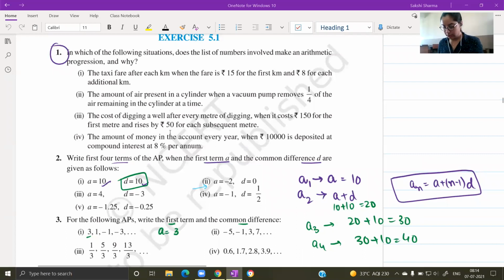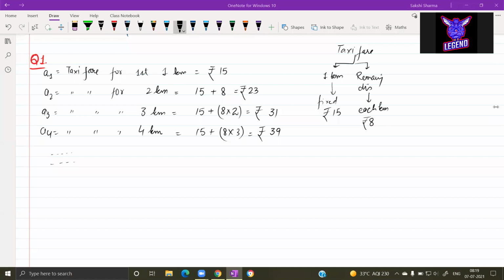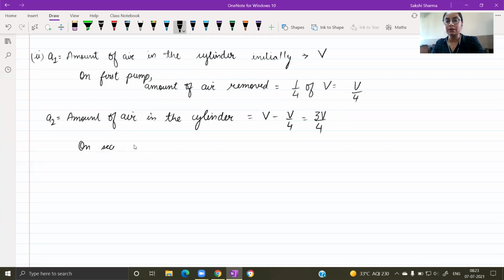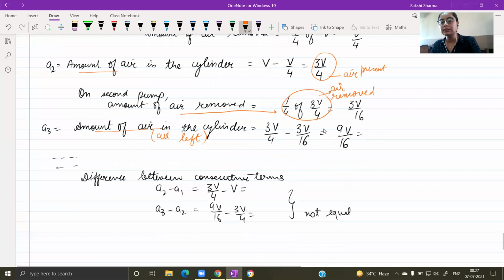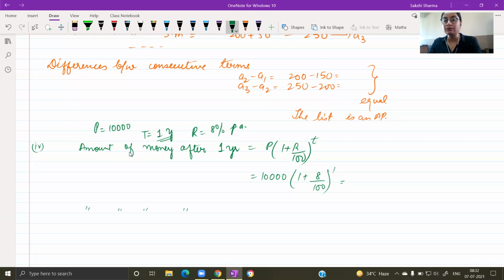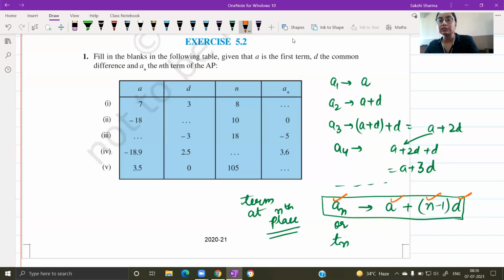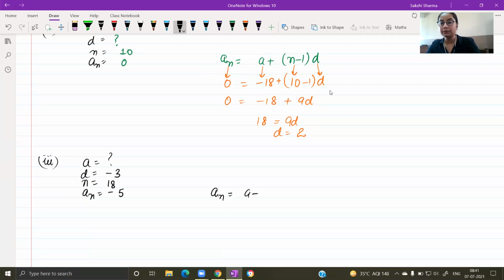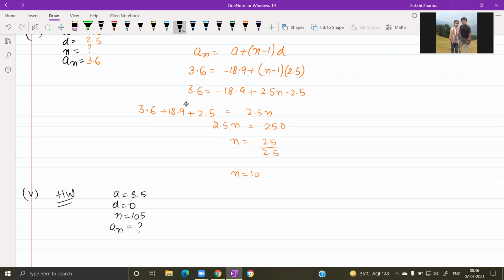Class X~NCERT~Ch 5~ARITHMETIC PROGRESSIONS [Part III]